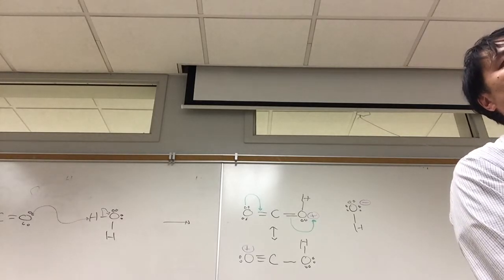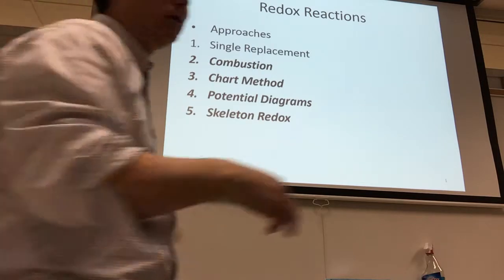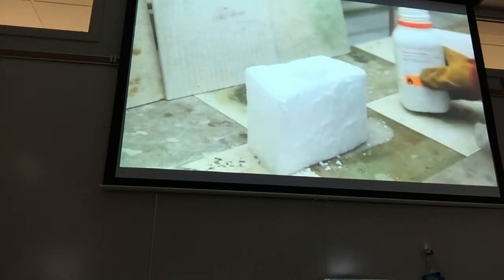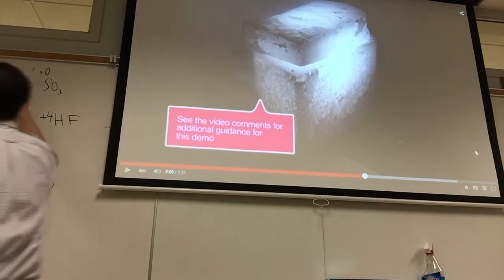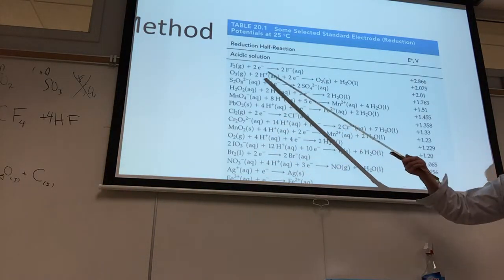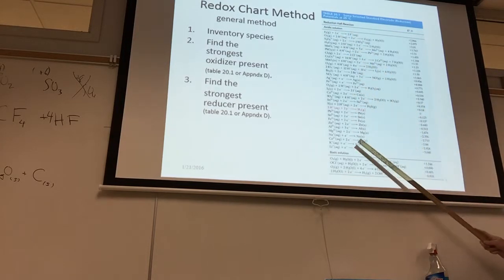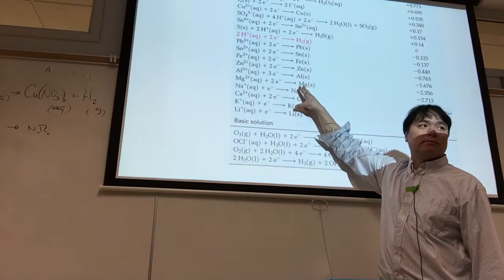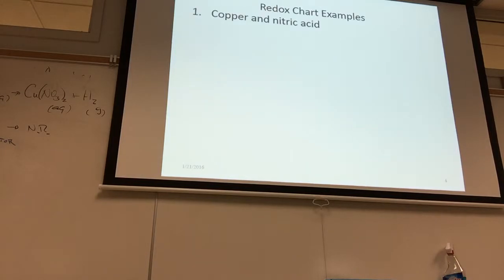Chem 1B 1244 012116 B